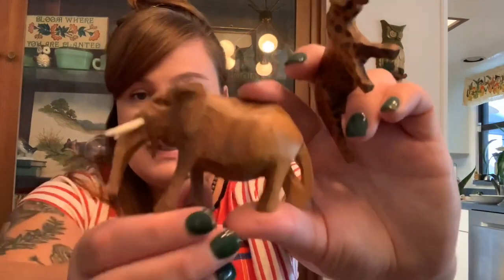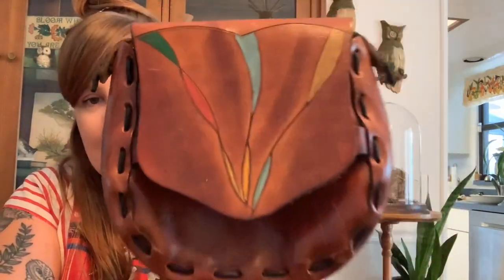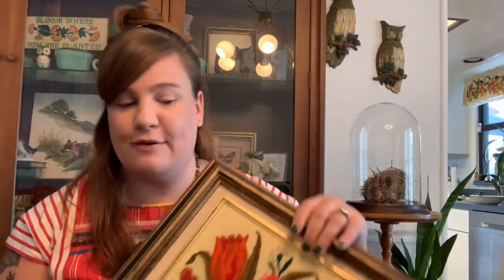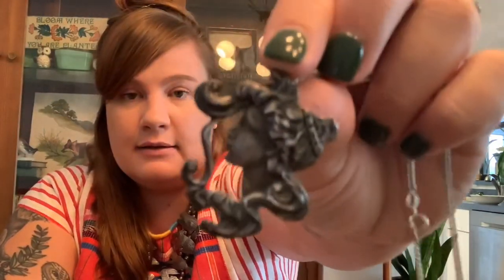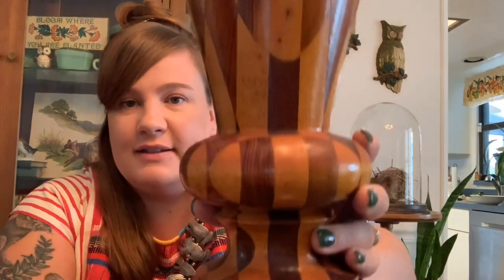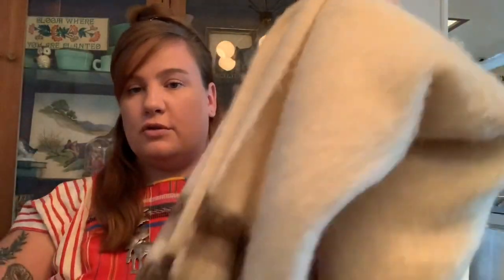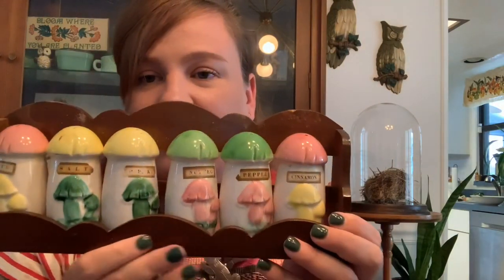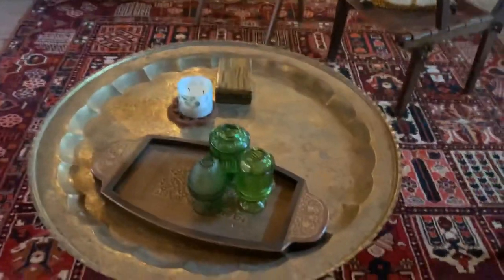Epic Thriftcation Thrift Haul, Eclectic Boho and Mcm Thrift Haul Part Two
Thanks for joining me for another big thrift haul! I am a vintage collector turned etsy reseller and my absolute favorite thing to do is thrift. I love boho eclectic decor, specifically from the 1940s-1970s.

If anything interests you please don't hesitate to reach out or check out my etsy shop : )